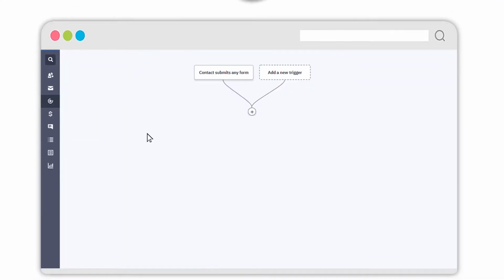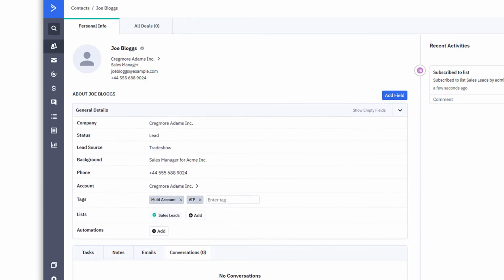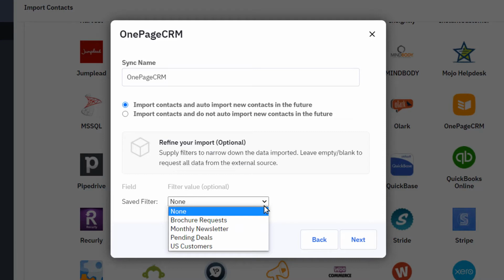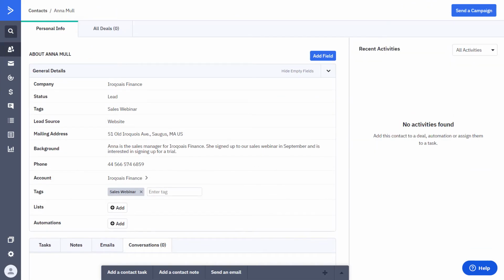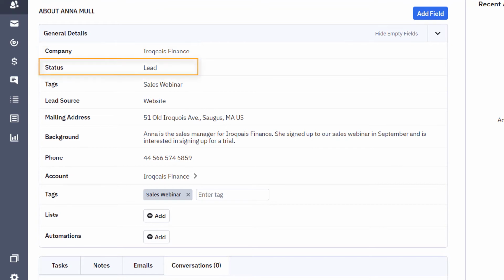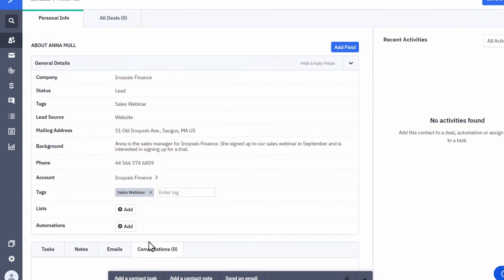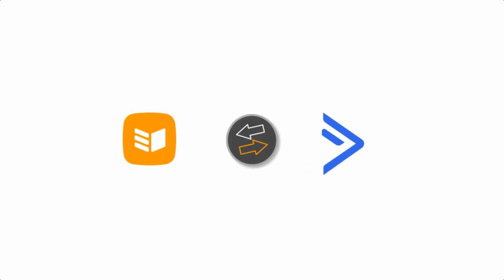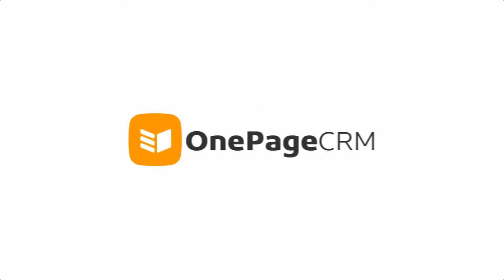CRM ActiveCampaign Integration: How to Connect Email Marketing and Sales | OnePageCRM Tutorial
ActiveCampaign handles your email marketing — OnePageCRM handles your sales. This tutorial shows how to integrate them so contacts, tags, and campaign data stay synchronized. Connect in a few clicks — no middleware needed.
What is OnePageCRM

OnePageCRM is the first action-focused CRM built for small professional services and consulting businesses. It transforms a simple contact database into a dynamic to-do list with tasks and follow-up reminders next to every contact.

TRY FREE: You can try OnePageCRM for free, no credit card required